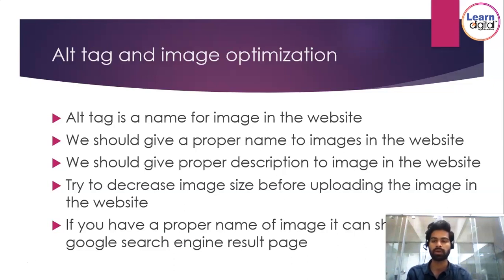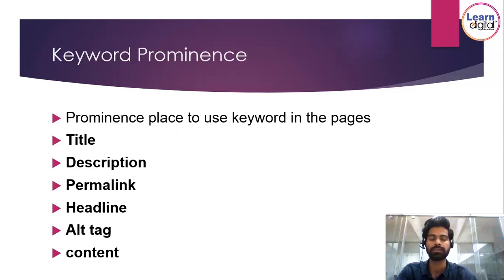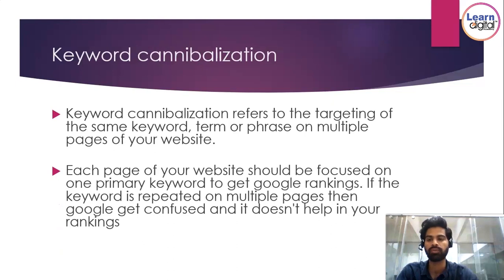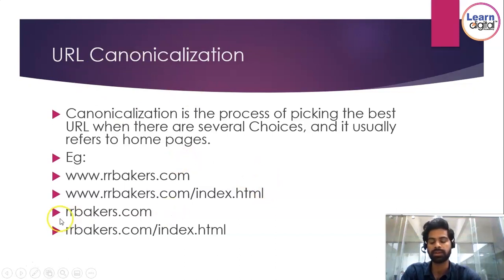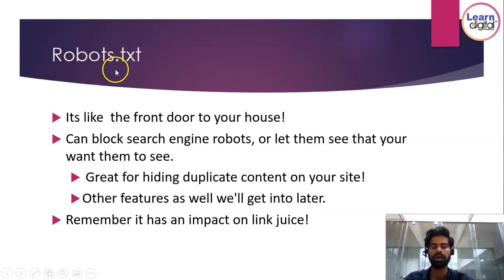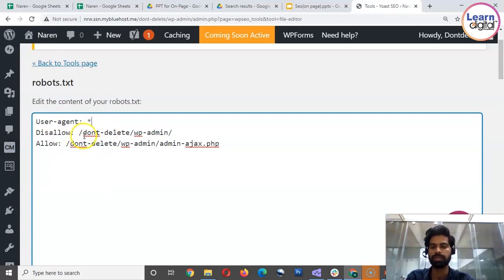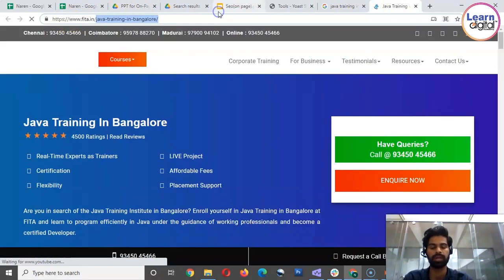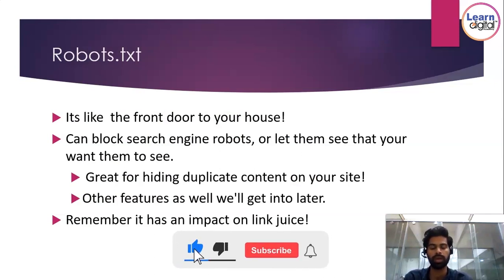How to optimize the image with Alt tag | Alt tag optimization | Learn Digital Academy 2021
Learn How to optimize the image with Alt tag | Alt tag optimization | Learn Digital  Academy 2021